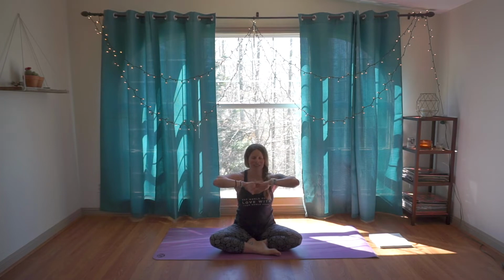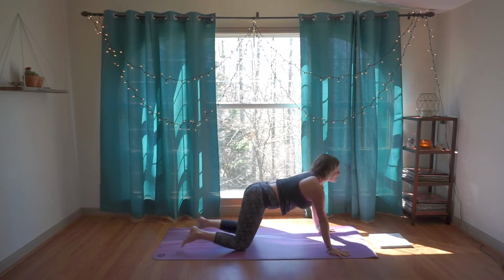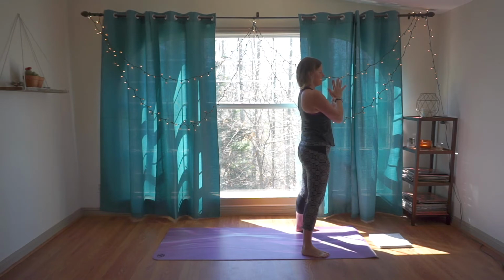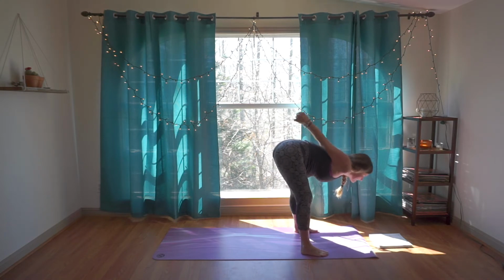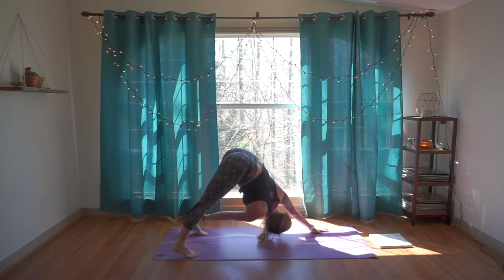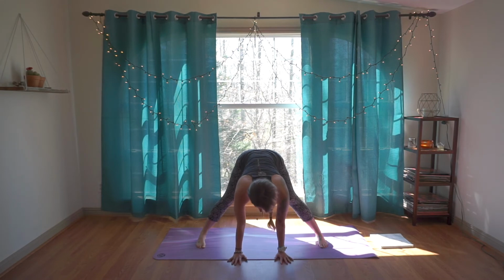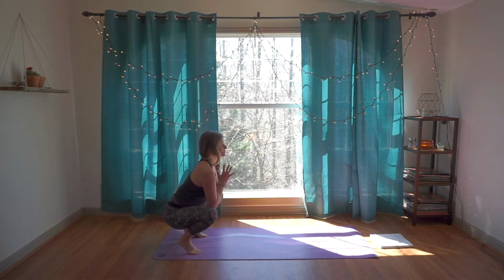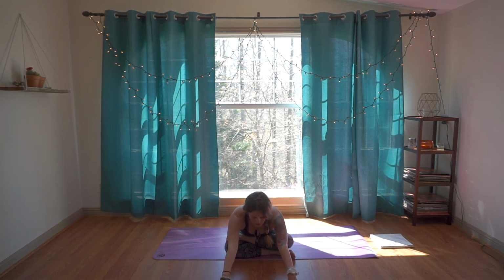Yoga for Beauty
Sometimes it can be a challenge to find the beauty in hardship, when fear is trying to take the lead. During this light-hearted yoga practice, I invite you to take off the fear goggles and look at life through the lease of love. I hope you are able to find the beauty in every breath and sensation during this short time together. Tell me one beautiful thing about your day. Namaste for today. Much love, Amber